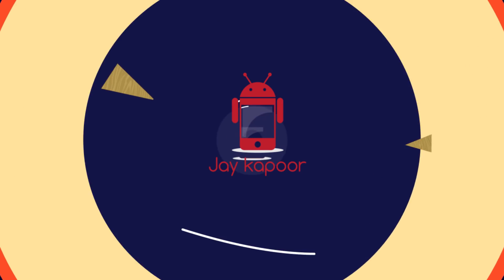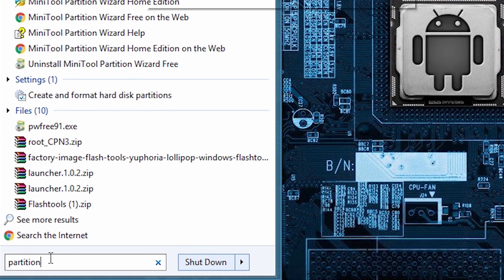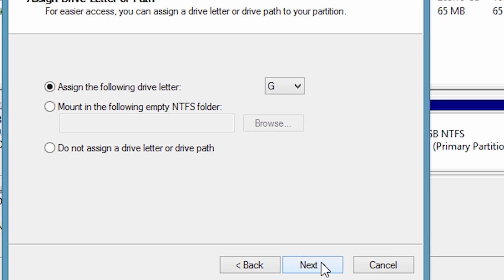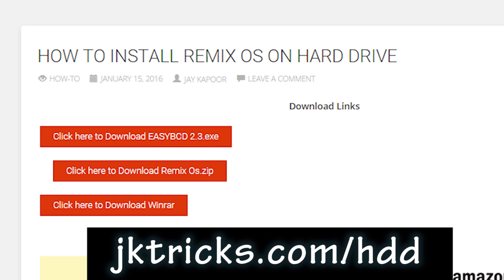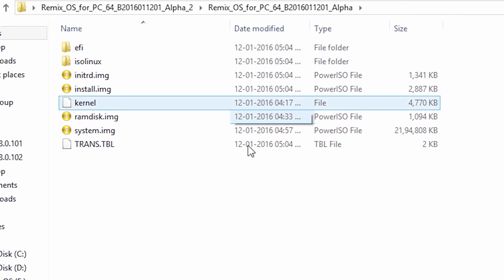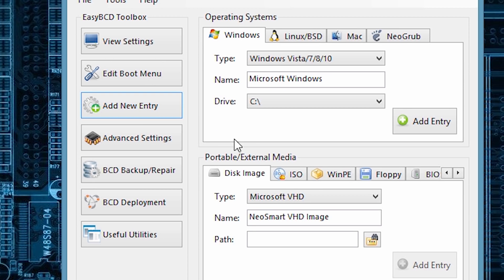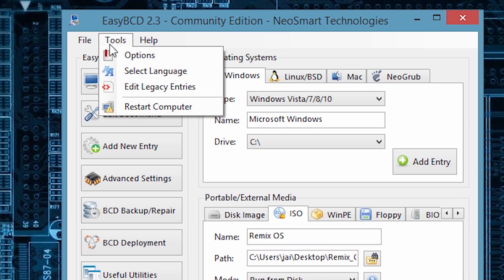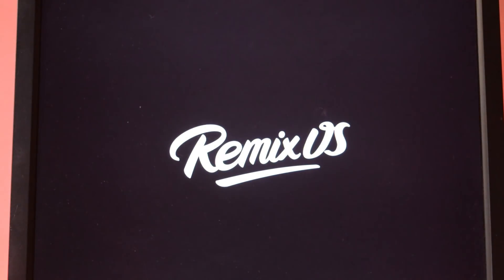How to Install Remix OS on Hard drive Dual-Boot Windows and Remix OS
In this video, I will show you how to install remix os on your hard drive partition instead of pen drive.How to Dual boot Windows with Remix Os
Go to your start menu type partition and click on create and format hard disk partition.
now right click on D or E drive and click on shrink volume.
now type 16384 and click on shrink.
Extract the .zip file we downloaded.
Now inside the extract the .iso file.
Now copy the content of iso files and paste into the remix os drive that we created.
Now run easy BCD Click on add entry Iso type remix os in the label select the path to the iso file and click on add entry.
Now reboot your system and you are dual booting between remix os and windows.